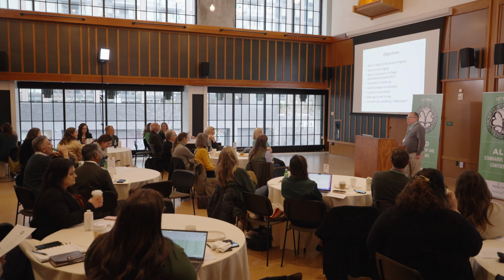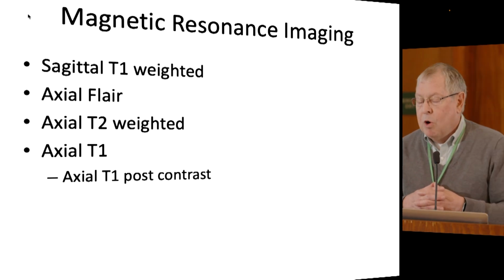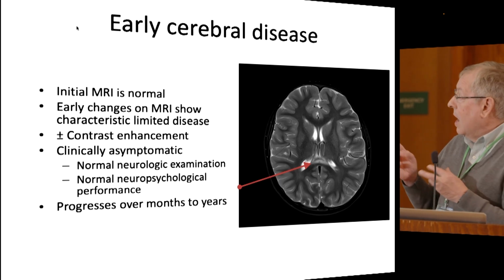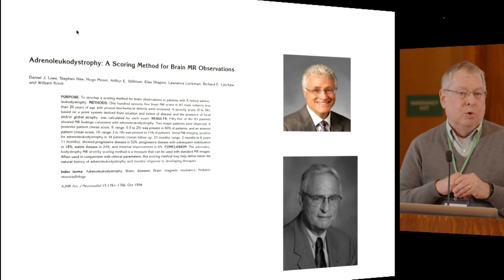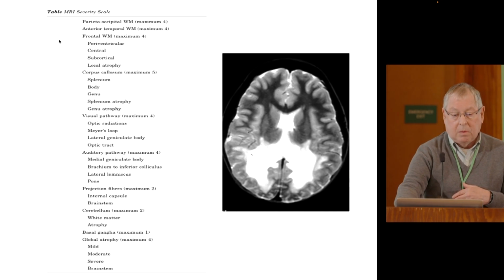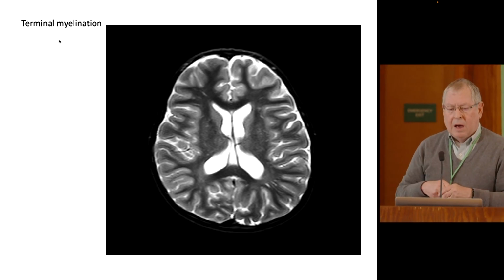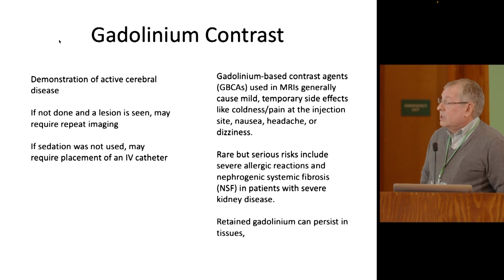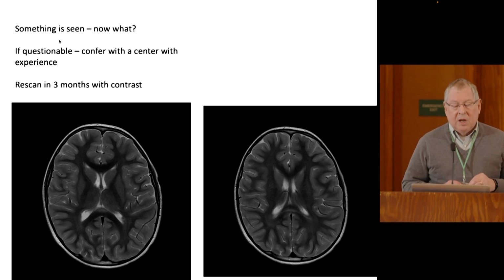Determining the Loes Score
Gerald Raymond, MD (Johns Hopkins University) gives us an in-depth look at this severity scale used to evaluate demyelination in patients with ALD.